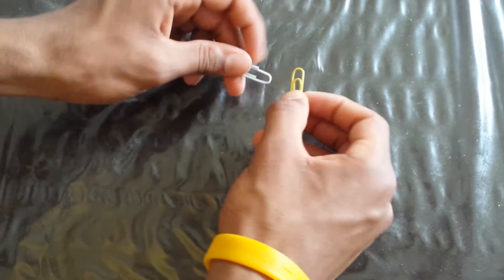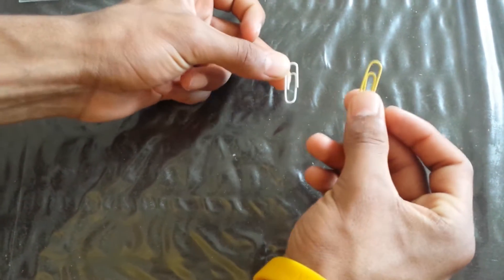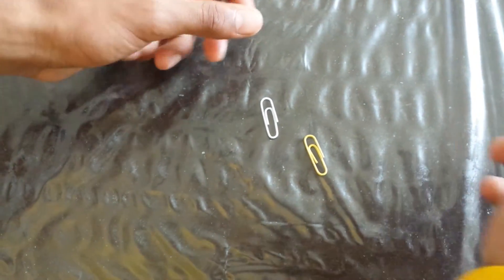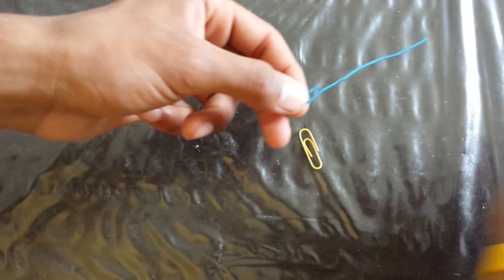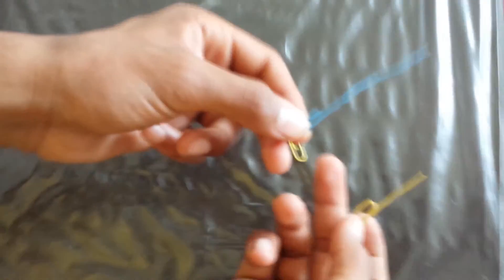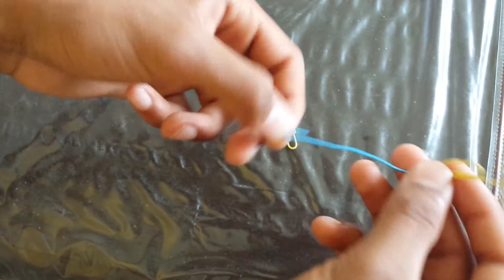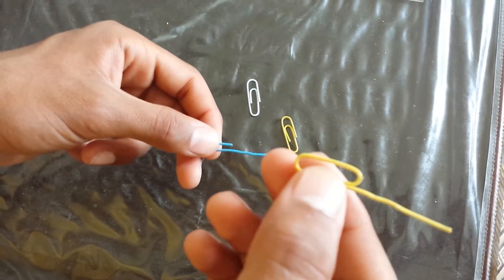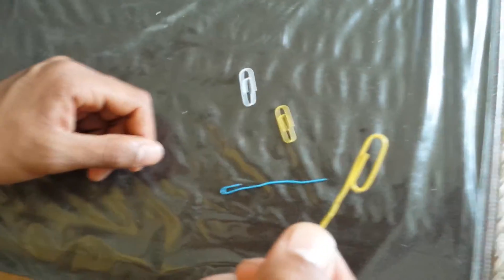How to unlock a door using paper clips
This video demonstrates how to open a door if u ever get locked outside.